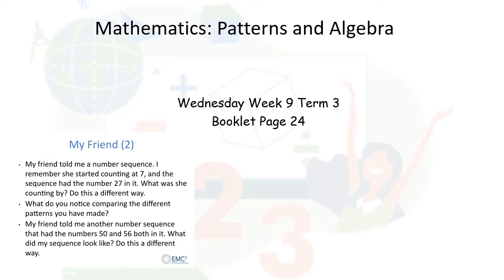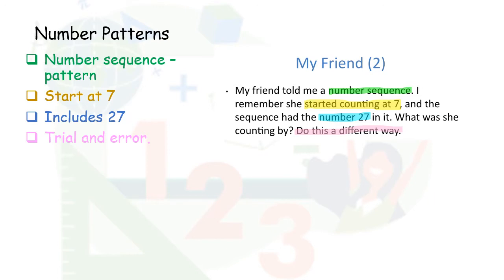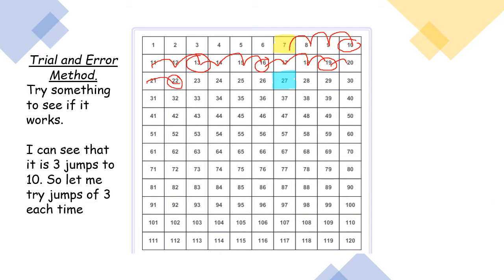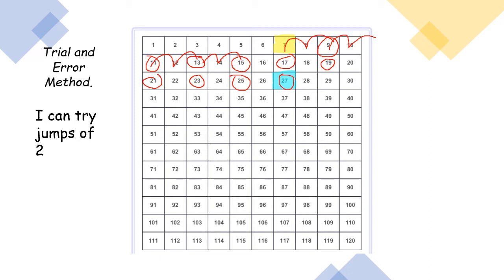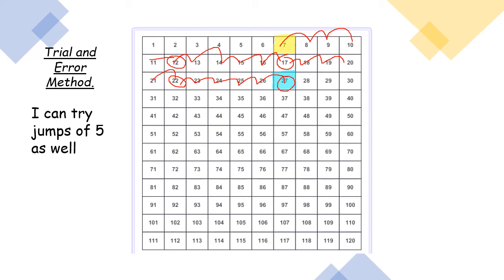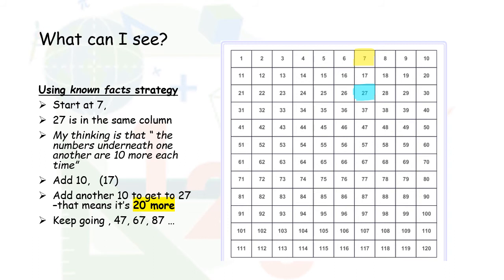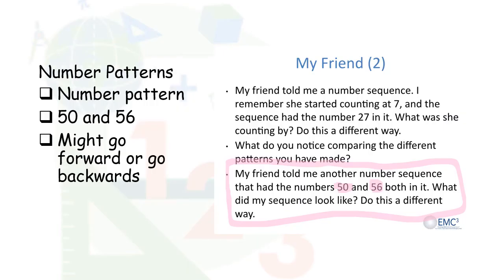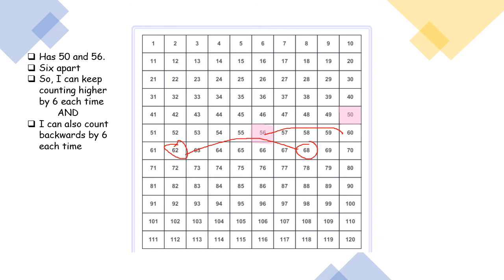Yr 2 Mathematics Wednesday Wk 9